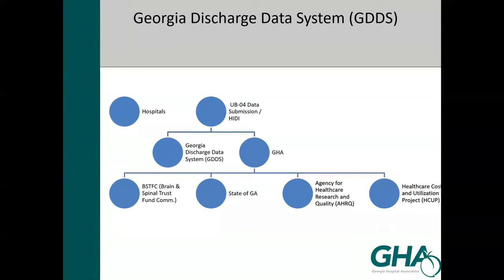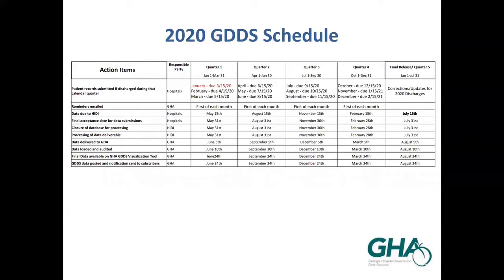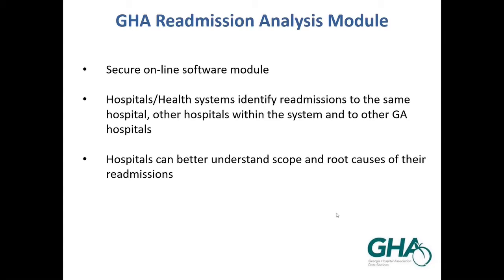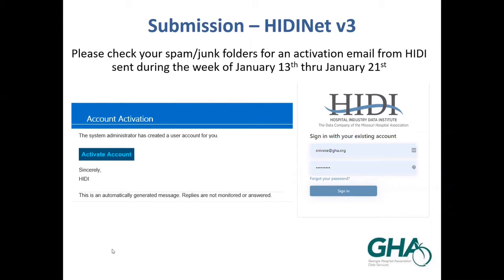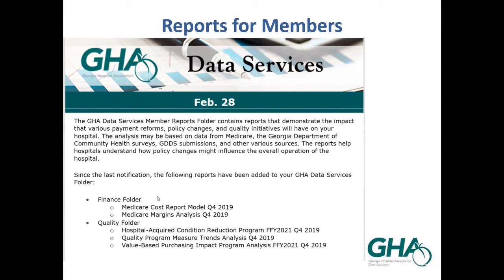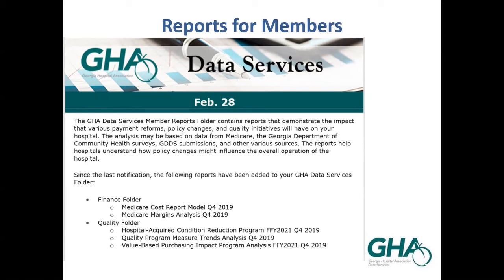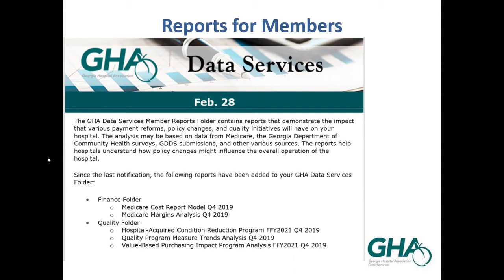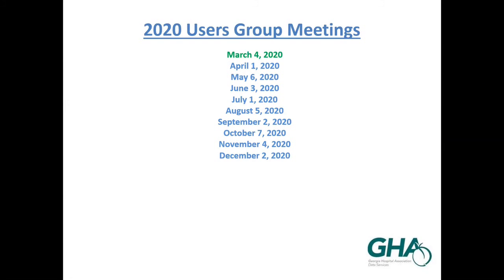GHA GDDS Strategic Planning Monthly User Group Meeting March 2020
These monthly meetings serve as a resource to hospital staff who work with GDDS data. The meetings help attendees better understand the GHA planning tools that assist in improving hospital operations as well as reimbursement and quality. Lastly, the tools help hospitals meet Centers for Medicare and Medicaid Services (CMS) reporting program requirements.